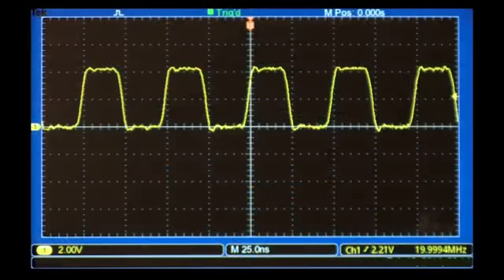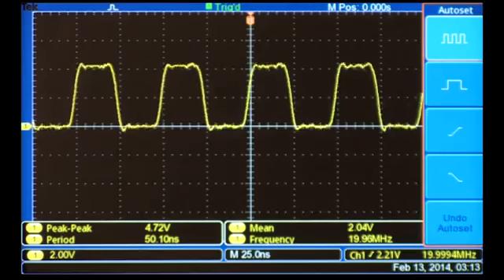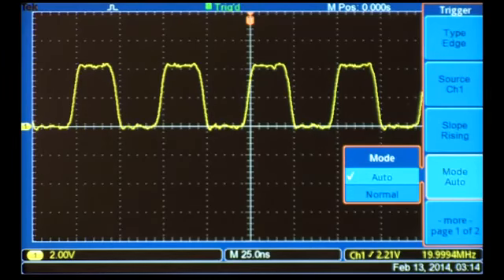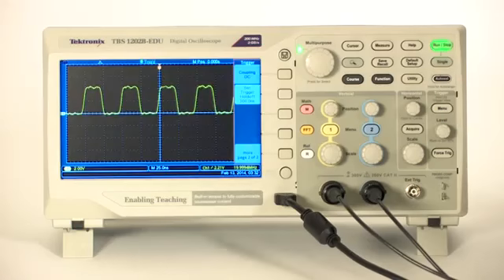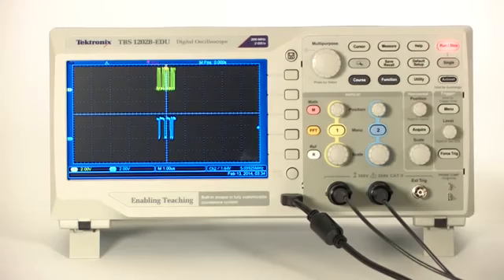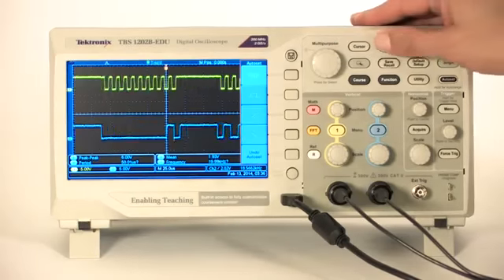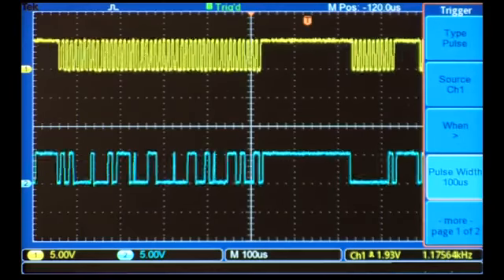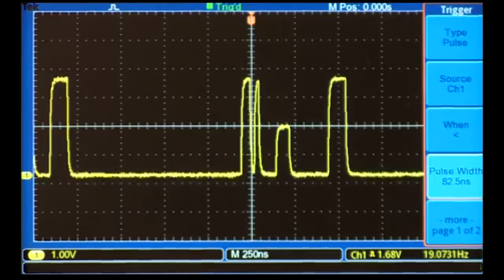Triggering on Digital Signals with the TBS1000B EDU I TDS1000B Oscilloscopes I Tektronix